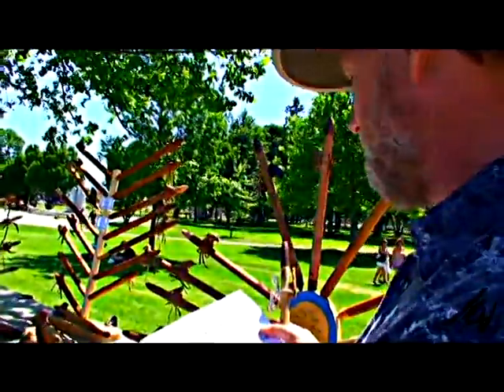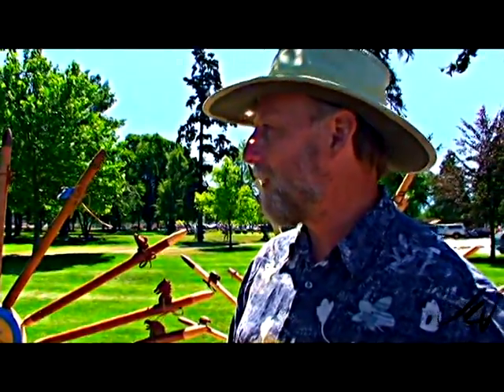Handmade Native American Style Flutes - Incredible sound!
Life in our little part of this huge world is extraordinary and sometimes it's easy or convenient not to think of all the people that don't have it as good as we do.  Hunger, malnutrition, starvation, disease, violence and war are the norm in much of our world, so perhaps Canada Day and Independence Day should be renamed as World Unity or Brotherhood Day.